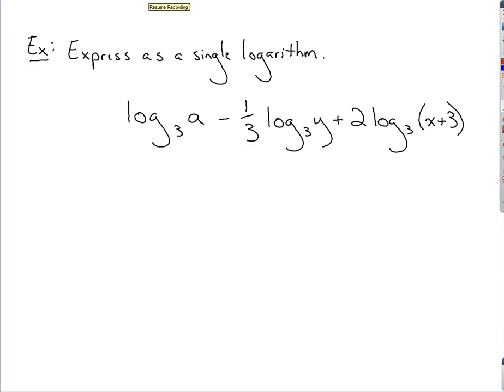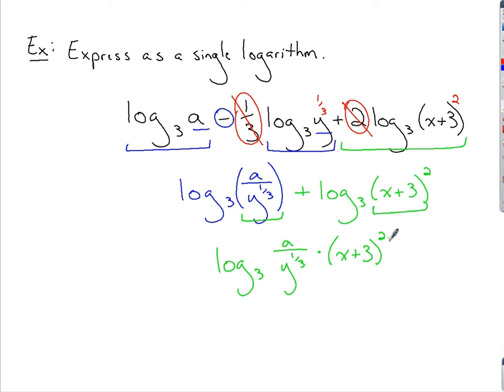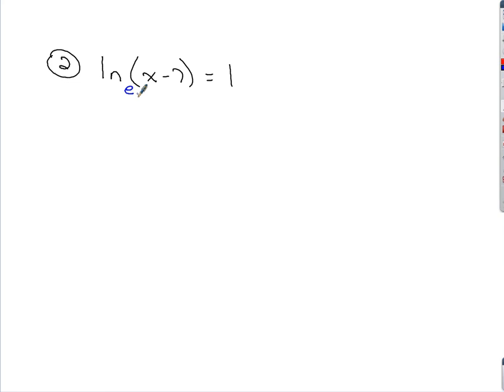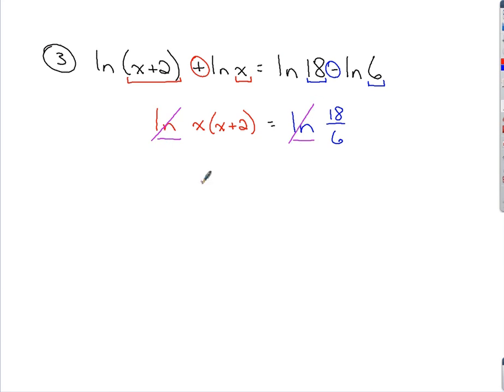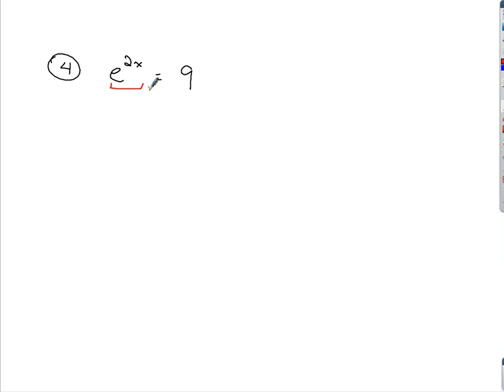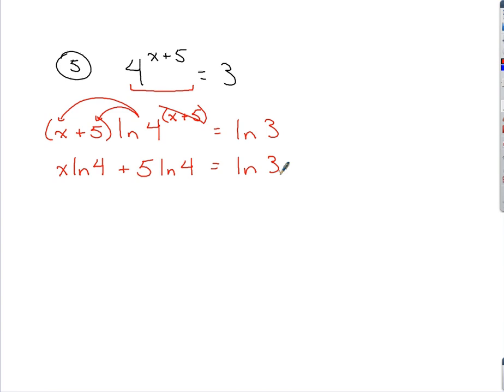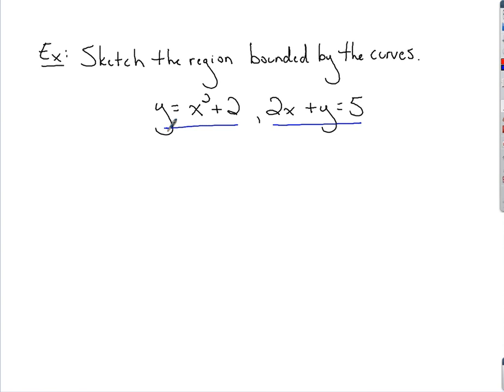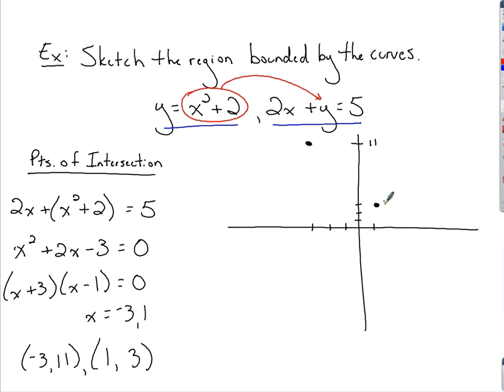Calculus - Logarithms Review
This lesson demonstrates a variety of logarithm problems (simplifying logarithmic expressions using Log Laws as well as solving both log and exponential equations).